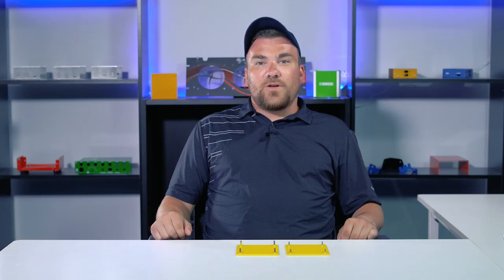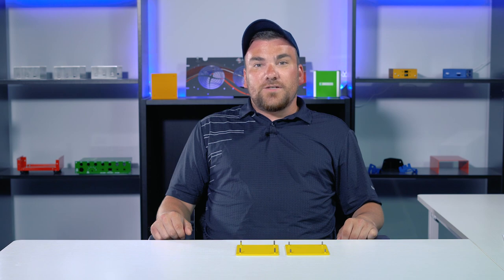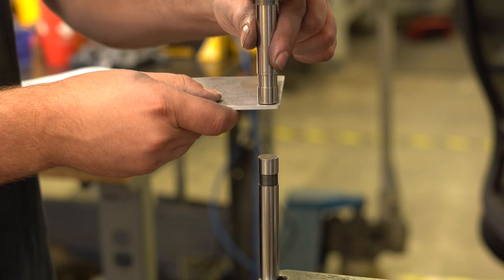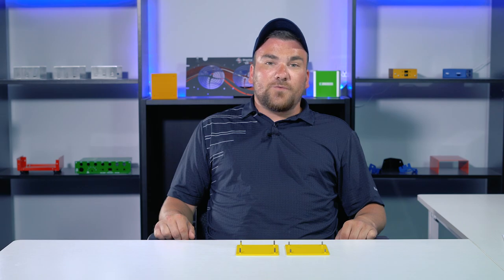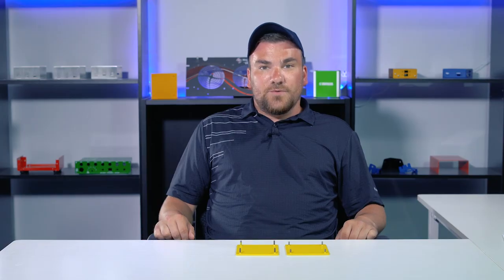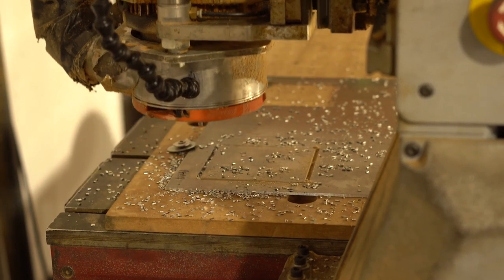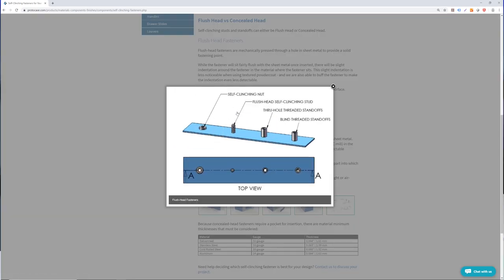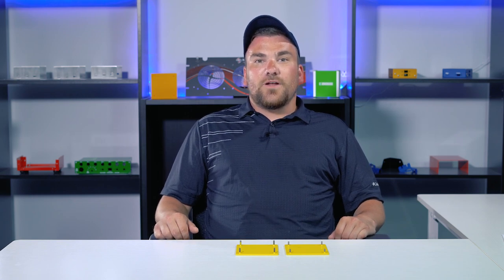Proto Tech Tip - Concealed vs Flush Self-Clinching Fasteners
This week, Cody from Engineering & Design Services talks about the difference between a concealed self-clinching fastener and a flush self-clinching fastener.